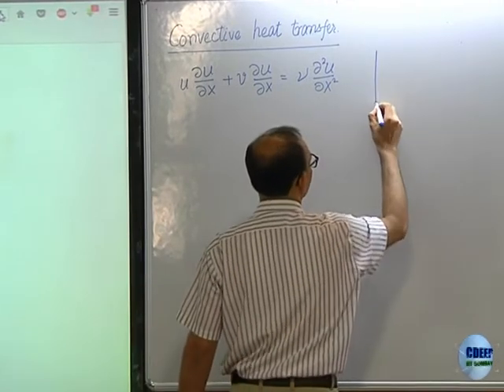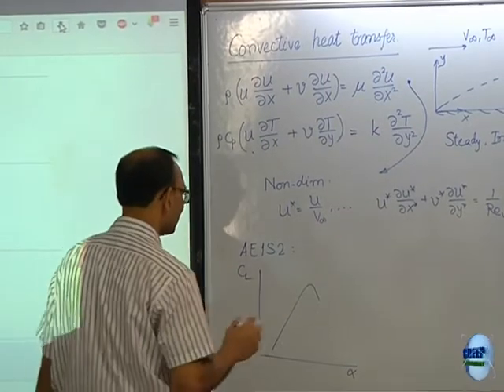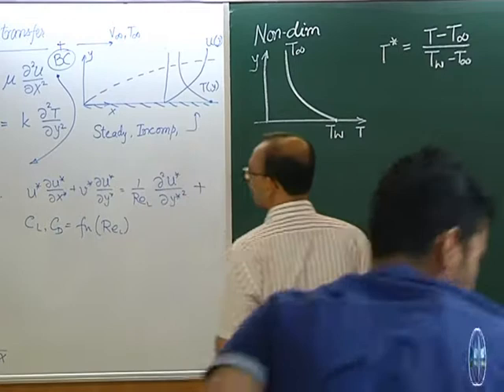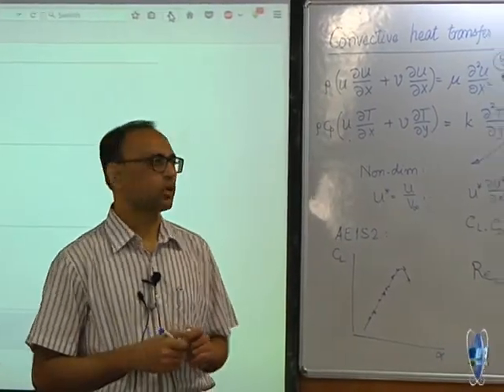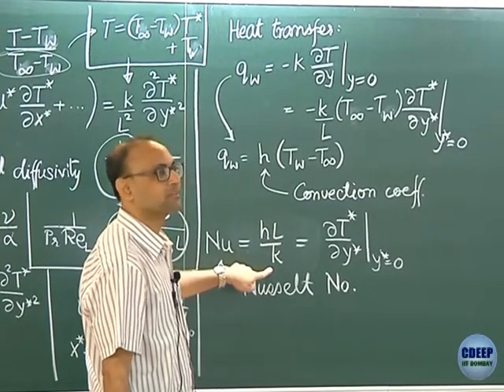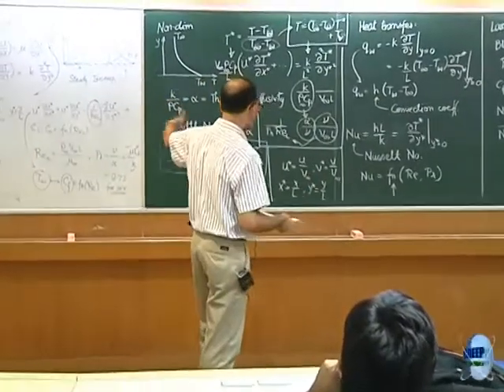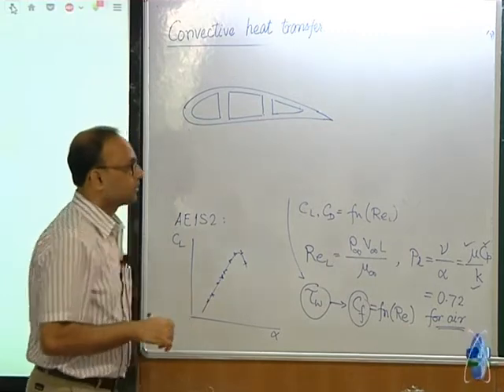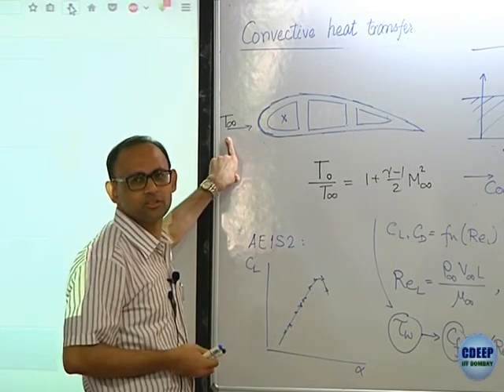Convective Heat Transfer: Lecture-30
Course: Thermodynamics and Propulsion